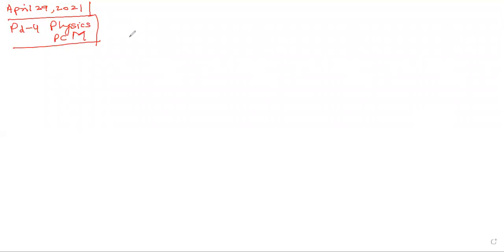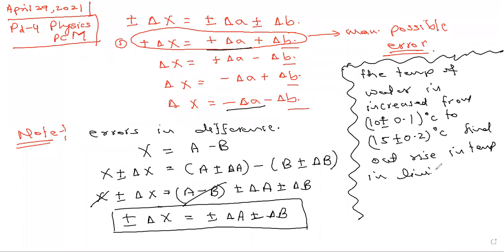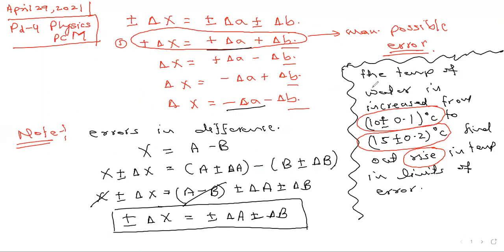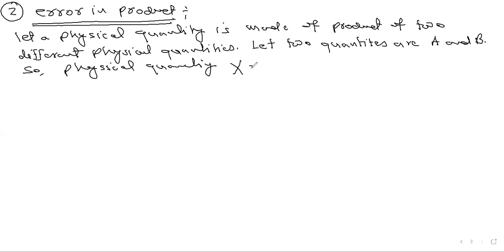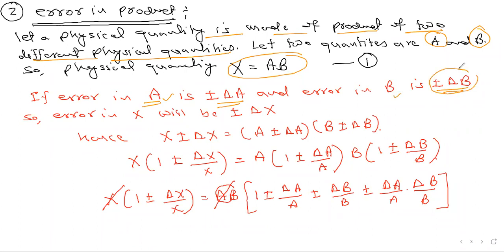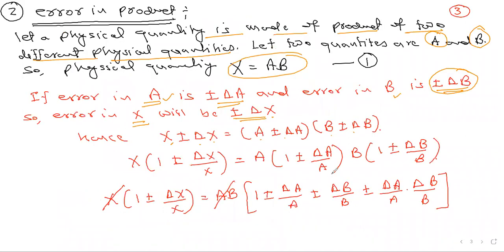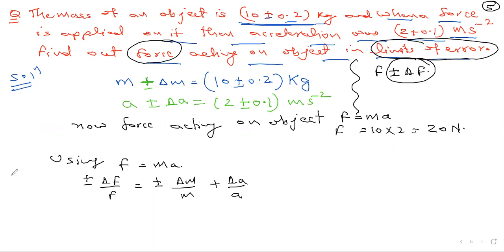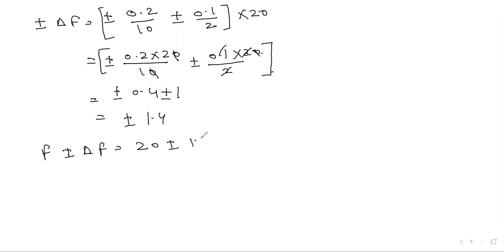theory of errors 3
class xi physics @anuragchitra